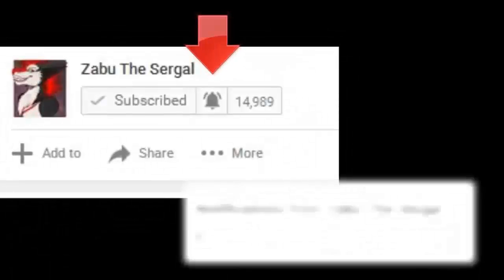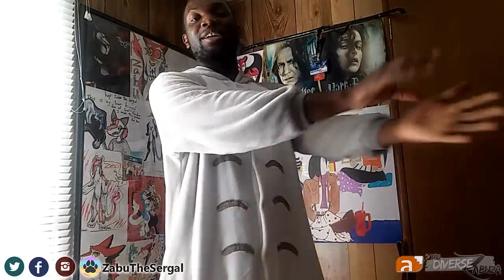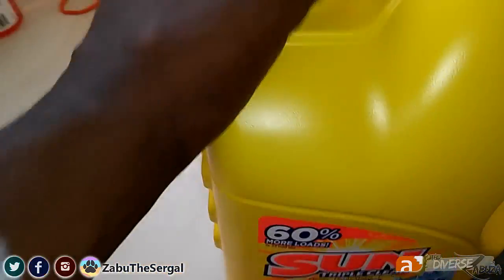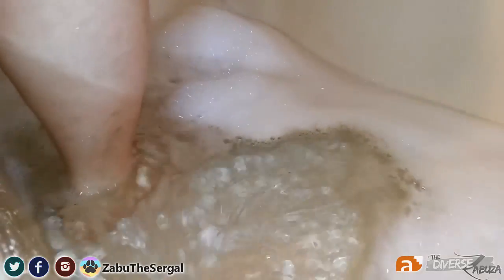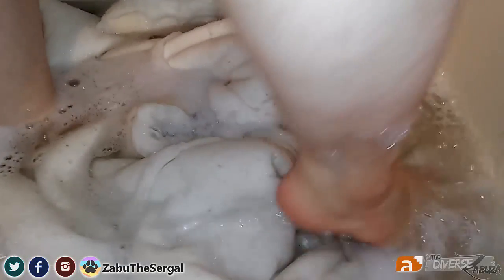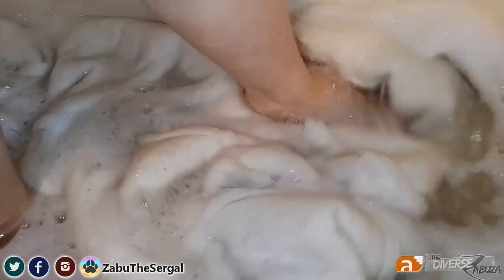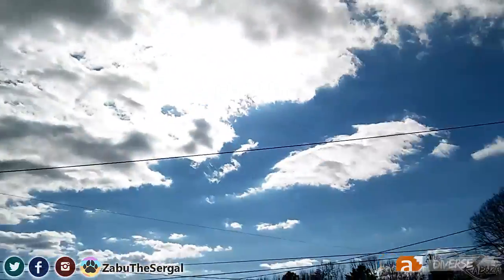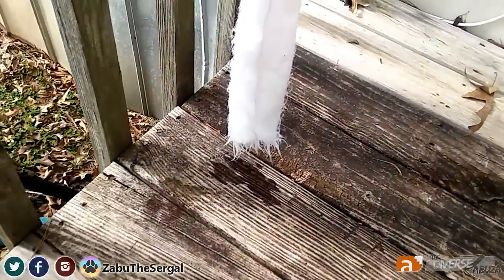Fursuiting 101: Taking Care Of Bodysuits!!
Listen carefully!!

Make sure you send it to either ZabuTheSergal or TheDiverseZabuza. )